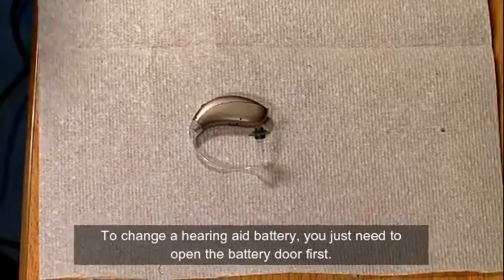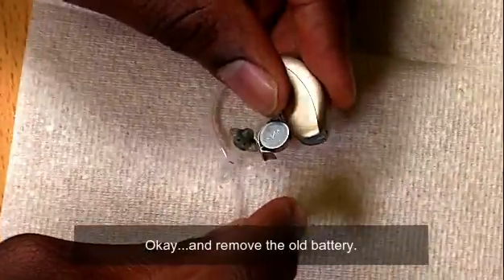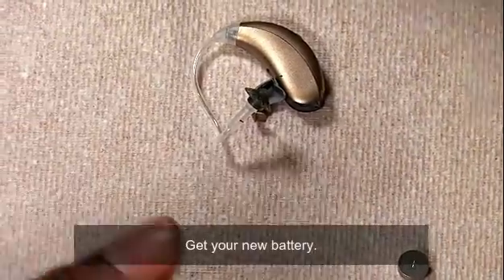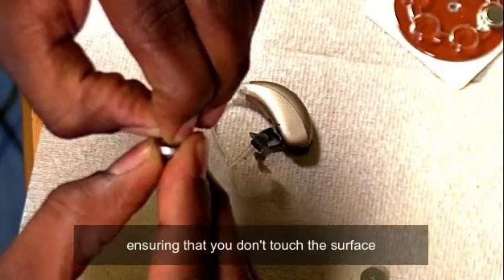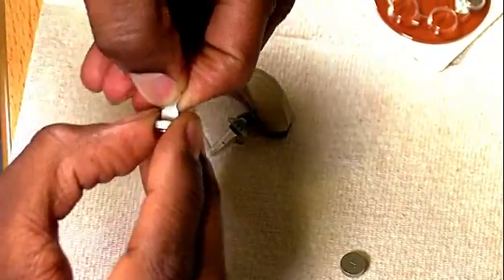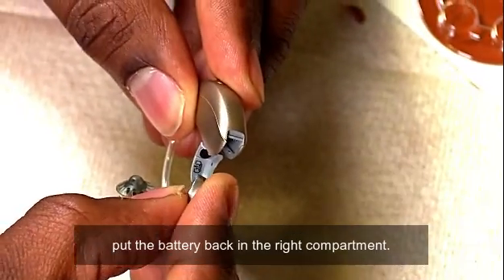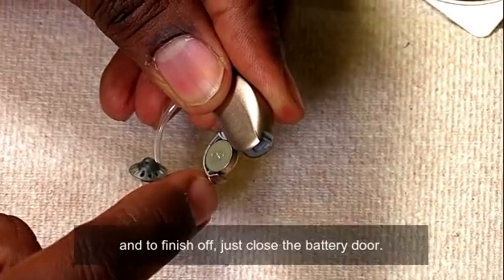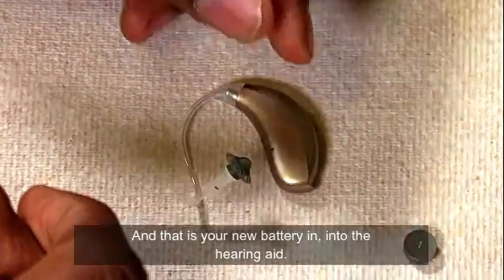Changing A Hearing Aid Battery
Audiologist Jama Mohamed shows you how to change a hearing aid battery. It is important to ensure that your hearing aid is being properly cared for in order to help it work to its best capability!